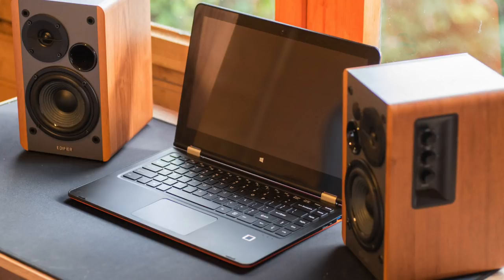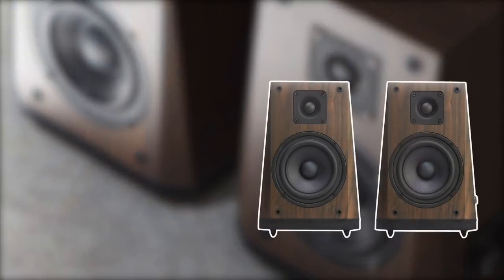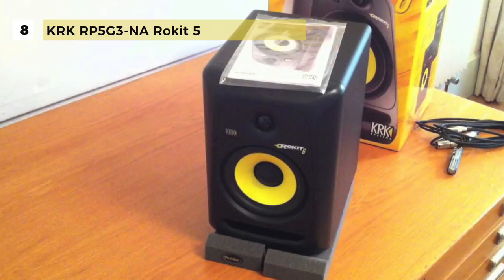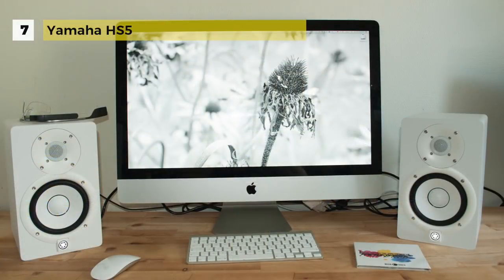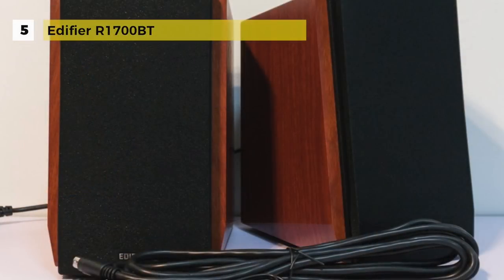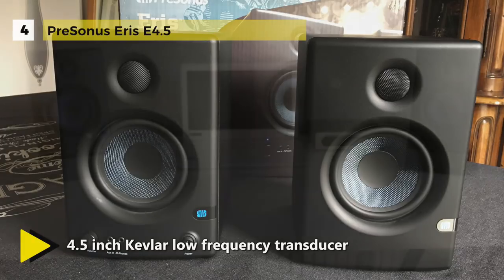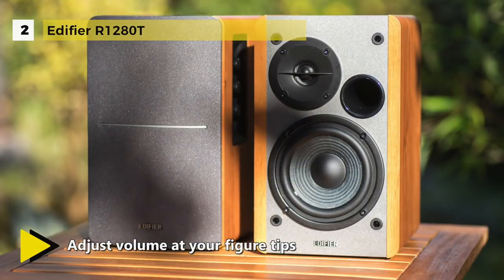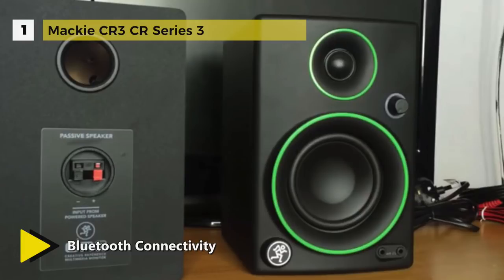10 Best Studio Monitors Reviews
Top Studio Monitors
1. Mackie CR3 CR Series 3
2. Edifier R1280T
3. JBL LSR305
4. PreSonus Eris E4.5
5. Edifier R1700BT
6. M-Audio AV42
7. Yamaha HS5
8. KRK RP5G3-NA Rokit 5
9. Arion Legacy Studio Quality 2.0
10. Alesis M1 Active 320 USB

Purchasing a great pair of studio monitors is important to complete your studio whether for use in a home studio or a professional one. The speakers you use will have a big effect on the quality of your productions. Studio monitors reproduce an accurate sound on all frequencies. The subwoofers handle the low frequencies while the tweeters handle the medium and high frequencies.